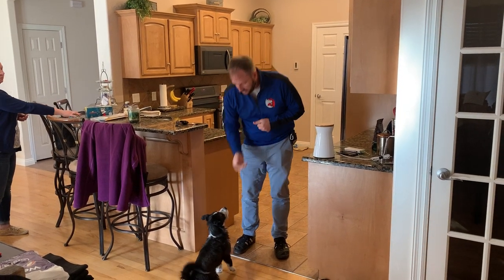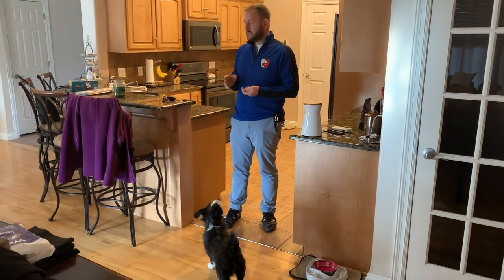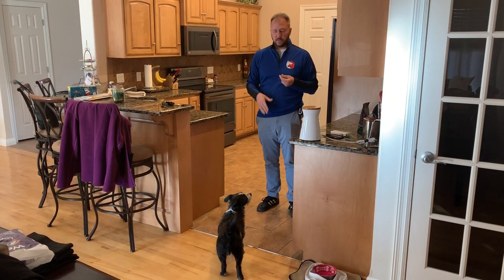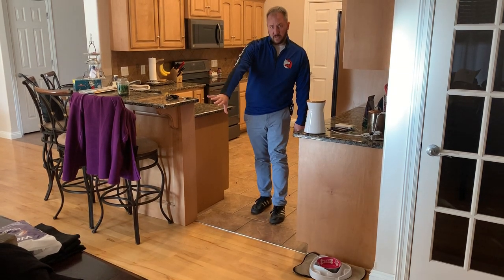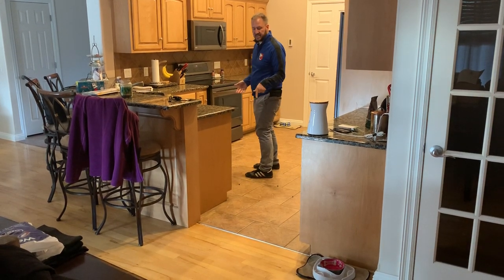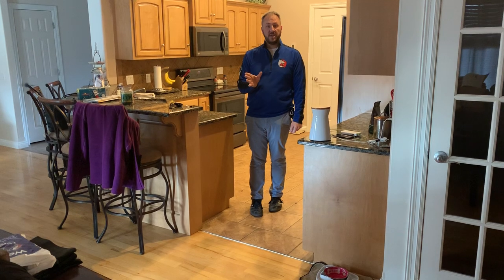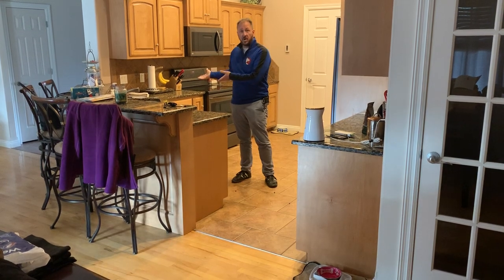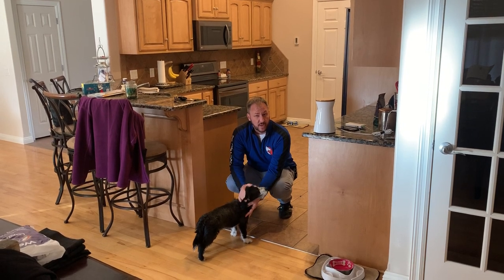Teaching Winston to Stay out of the Kitchen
For this Omaha dog training session we showed the humans how to introduce boundaries to help 2 year-old Parsons Russell Terrier Bindi and 1 year-old Chihuahua Winston learn to develop self control and reduce their anxiety.